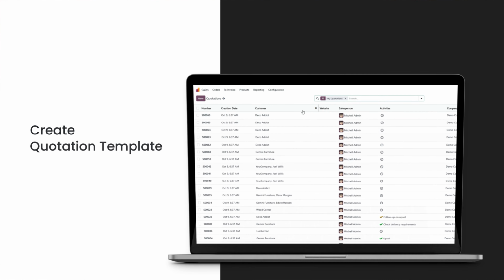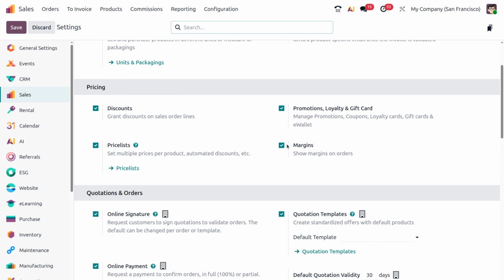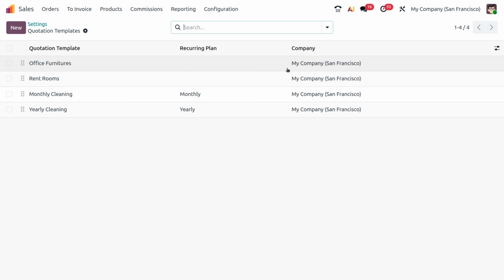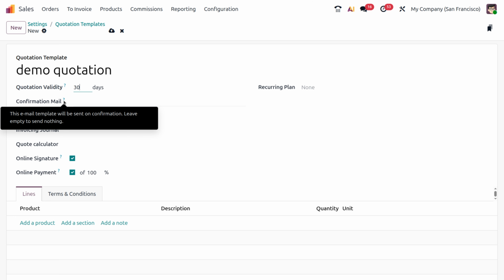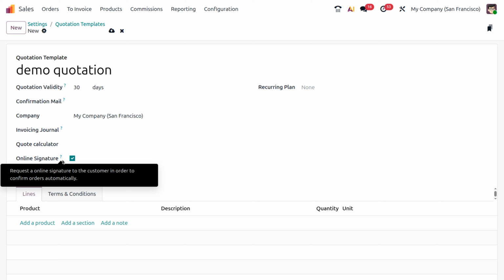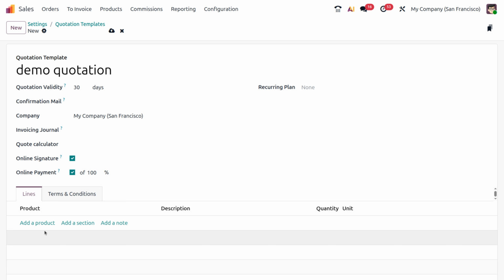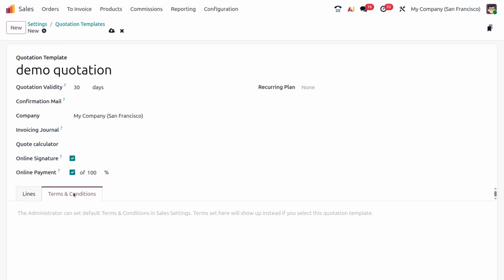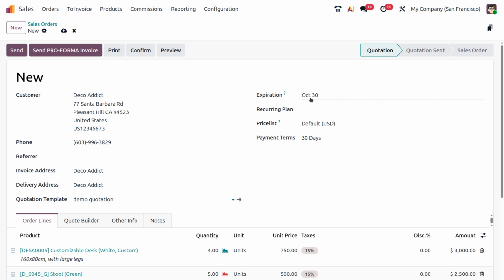How to Create Quotation Template in Odoo 19 | Odoo 19 Tips | Odoo 19 Functional Tutorials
Here is a YouTube video description for your tutorial on creating quotation templates in Odoo 19:

Tired of building the same quote from scratch every time? This Odoo 19 tutorial is exactly what you need! Learn how to create professional, pre-configured Quotation Templates in the Sales application to instantly generate proposals for your clients.

Using templates is the fastest way to streamline your sales process, ensure brand consistency, and drastically reduce the time between initial contact and closing the deal.

✍️ What You'll Master in this Video:
Template Setup: Learn where to find the Quotation Template menu in the Sales app and how to start a new template.

Adding Products & Sections: Structure your template with specific products, optional accessories, and descriptive text sections.

Terms & Conditions: Easily incorporate standard legal disclaimers, payment terms, and delivery details into your template.

Optional Products: Discover how to add optional products to encourage upselling without cluttering the main quote total.

Using the Template: See a live demo of how to select and apply your new template when creating a new Quotation for a customer.

Stop wasting time on repetitive tasks! Hit play and start creating quotes that look great and close faster!

👍 Like this video if you're ready to speed up your sales cycle! 💬 What’s the most complex product configuration you need a template for?